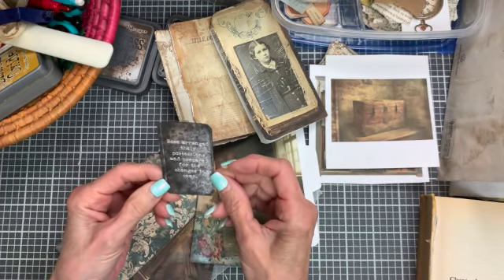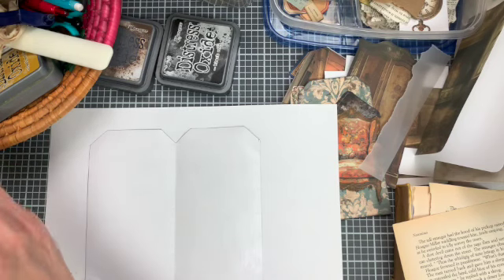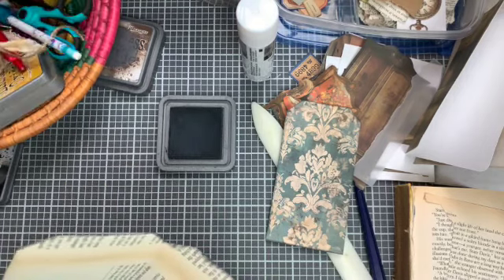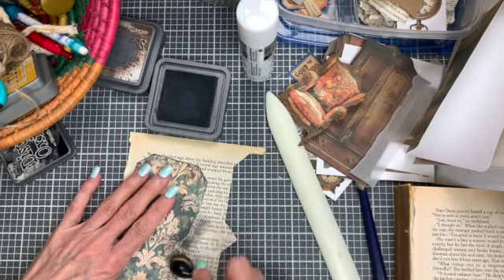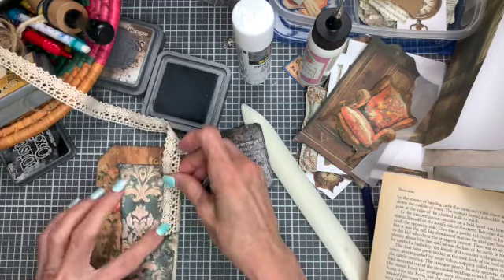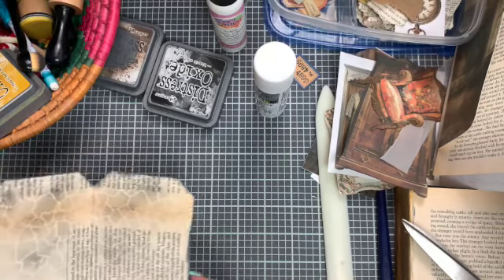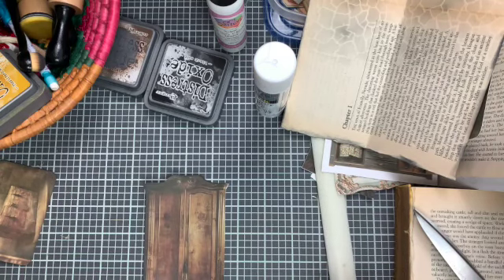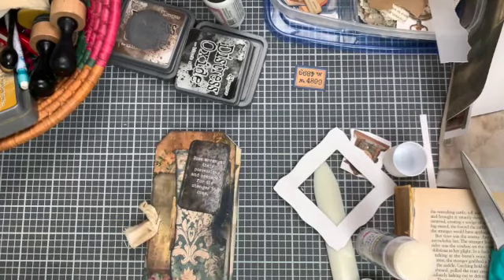Creep On June 24 Day 7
creeponjune24 @traciefoxcreative Day 7 It all started with “The Curious Case of Craftly Hall”

Welcome to Day 7 of the creep on June 24 challenge/collaboration.
 “Rose arranged their possessions and prepared for the changes to come.”

To browse all of these videos type in youtube's search bar

Please visit Tracie Fox Creative for all the information and details and watch her videos for some awesome inspiration!